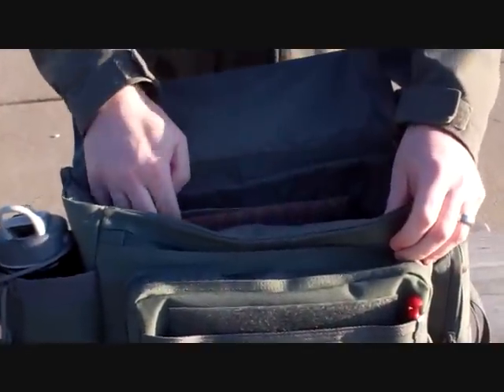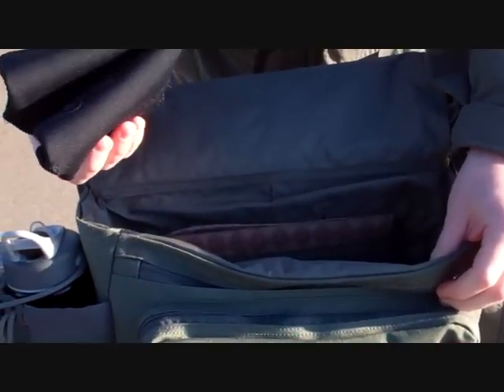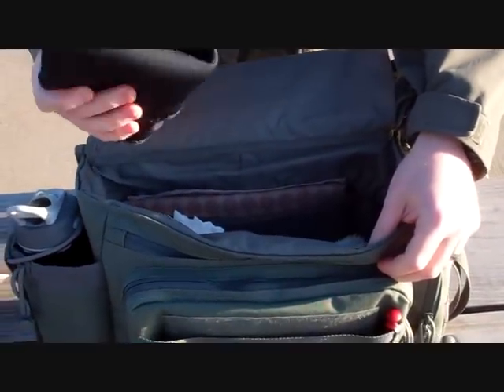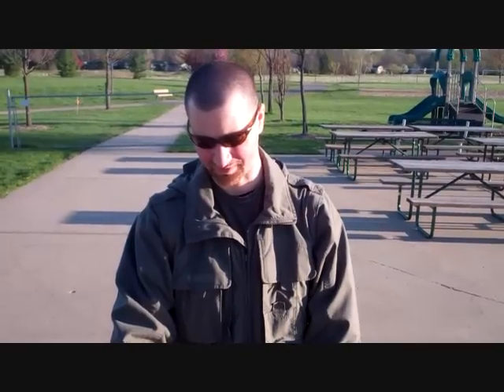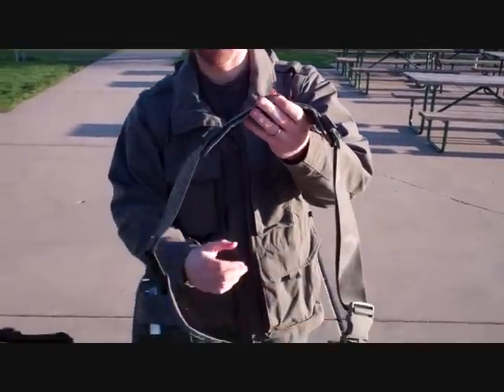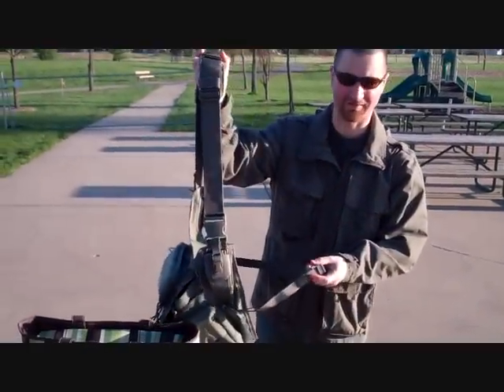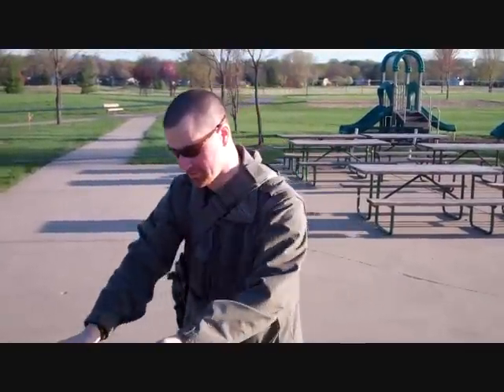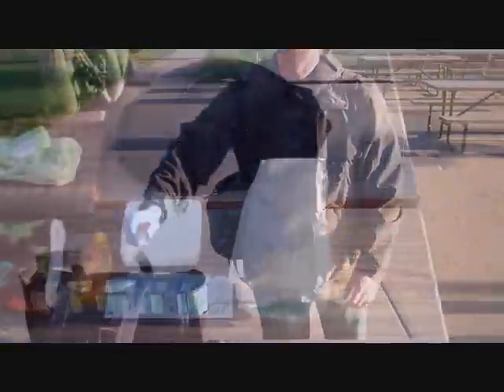Tactical Diaper Bag - Tactiholics™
This video is not designed to be an instructional video. It is a physical demonstration of the Maxpedition Mongo Versipack.
It is the sole responsibility of the owner/operator to know, understand, an